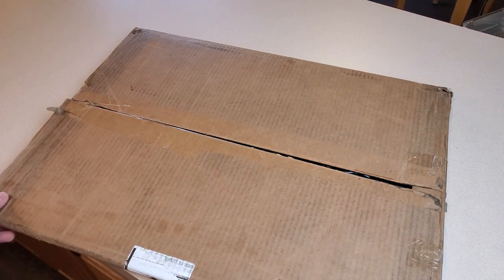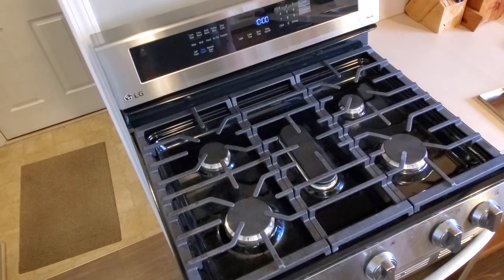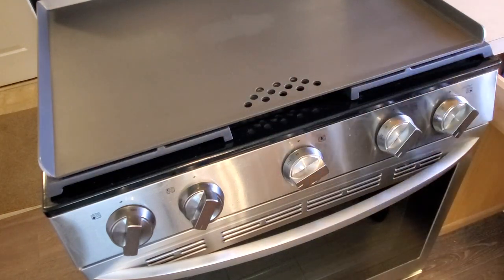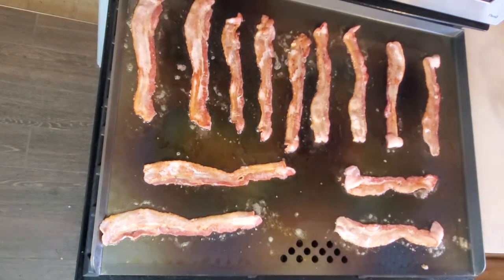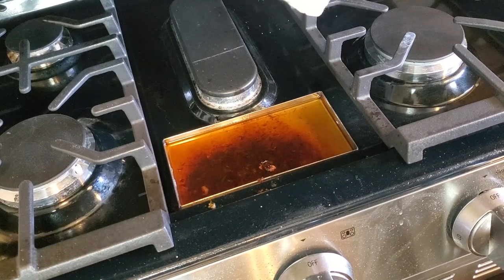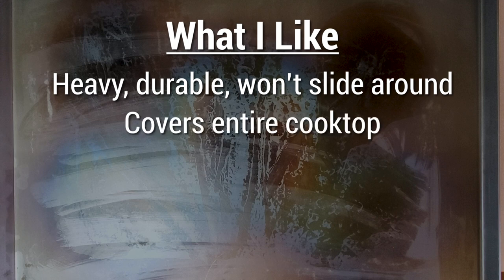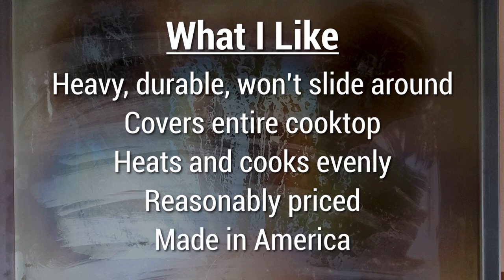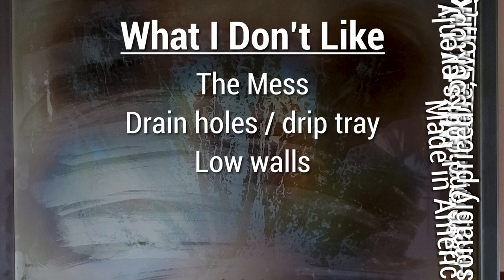Trying the SteelMade Flat Top Grill for Gas Ranges - Review, Unboxing, & Setup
Today in the Great Lakes Kitchen we've got an awesome new toy to play with. This massive flat top griddle is made to setup on an ordinary 30" gas stove, and provides an absolutely sprawling cooking surface for frying up all manner of things.

In this video I will go through a full unboxing and setup, and I'll try the thing out by frying up a whole bunch of bacon. Then I'll share my impressions with a "pros/cons" breakdown.
Check out the SteelMade Flat Top Grill for yourself (they also make one that works with glass-top electric stoves):

And if you liked my Hell's Handle grill tools, you can find them here:
4" Scraper: